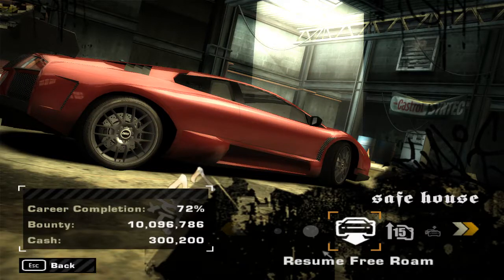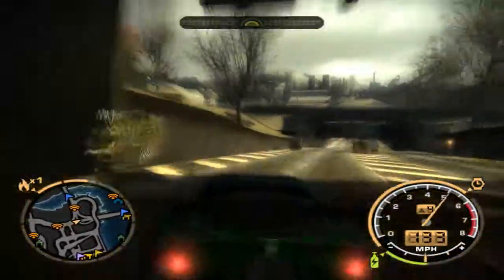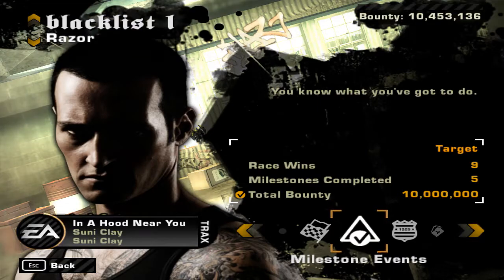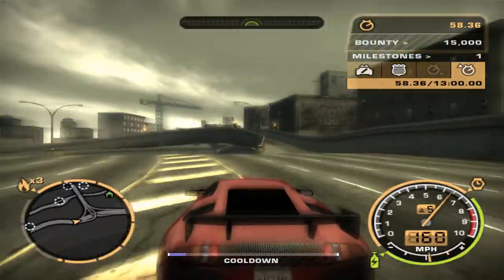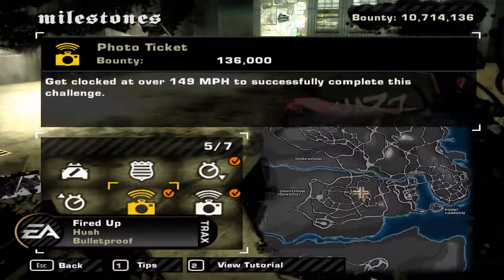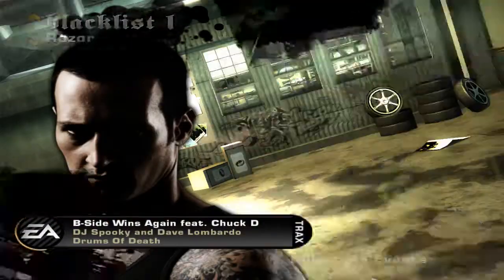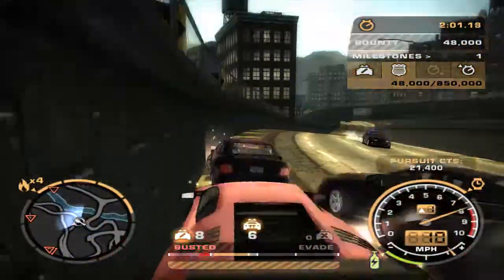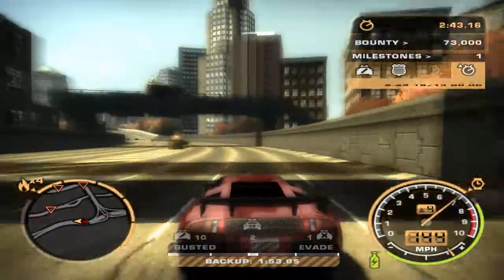Need For Speed: Most Wanted Playthrough Part 19